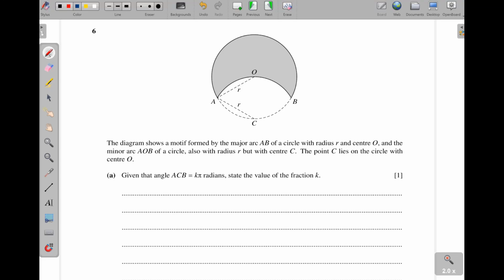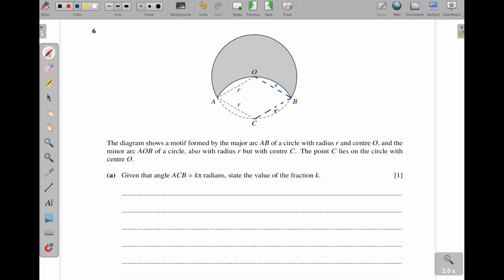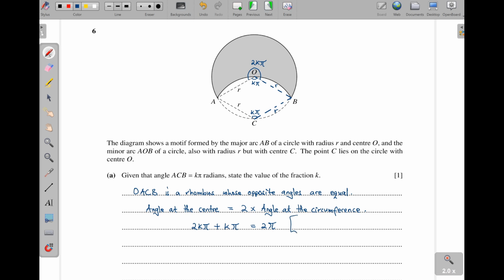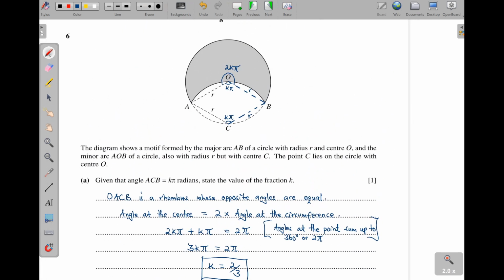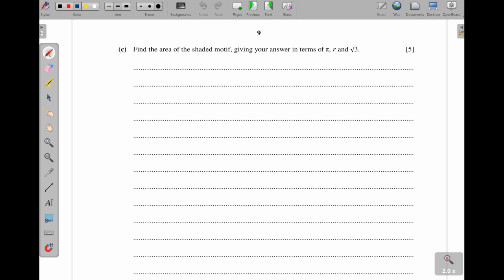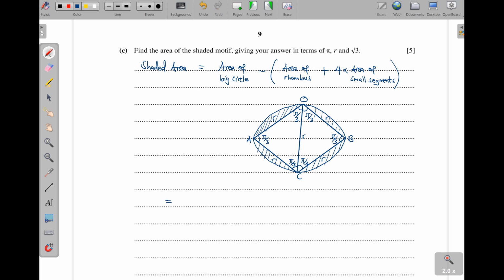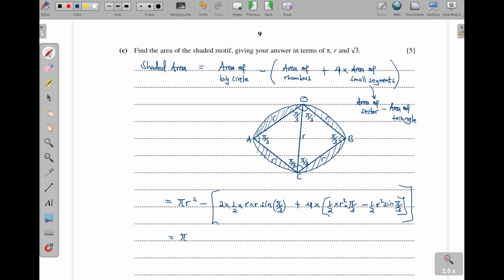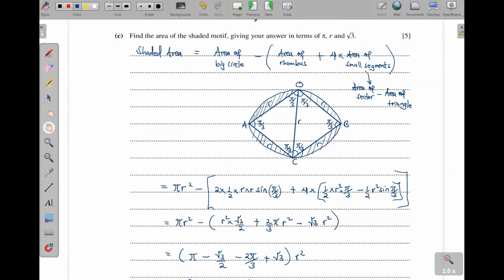9709/11/O/N/23 -- QN 6 (CIRCULAR MEASURE) -- PURE MATHEMATICS 1 PAPER 11 OCT/NOV 2023